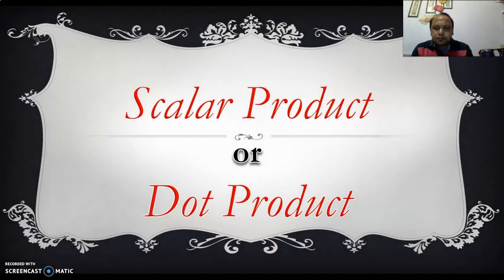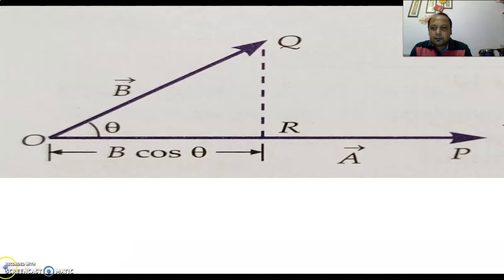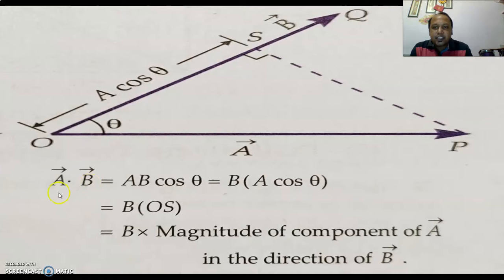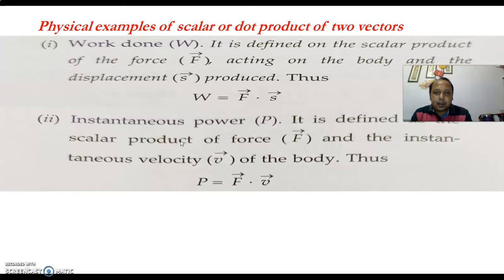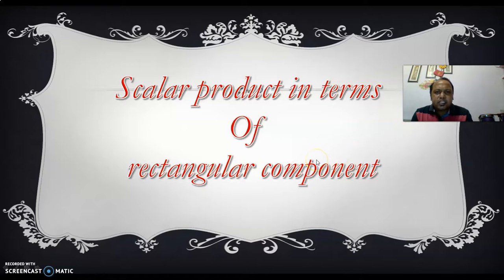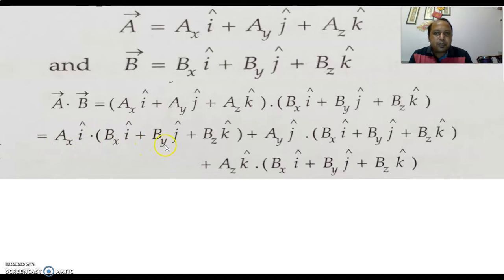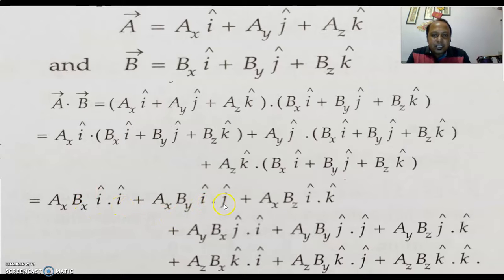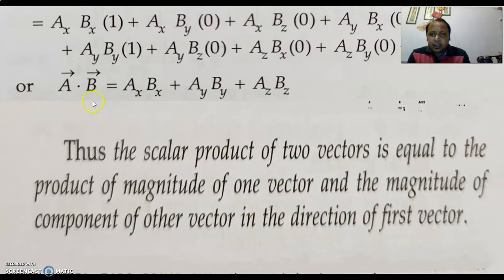Scalar or Dot product of two vectors || Vector multiplication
This video explains how two vectors can be multiplied such that the result is a scalar quantity. The multiplication of the two vectors is therefore known as scalar or dot product of two vectors.